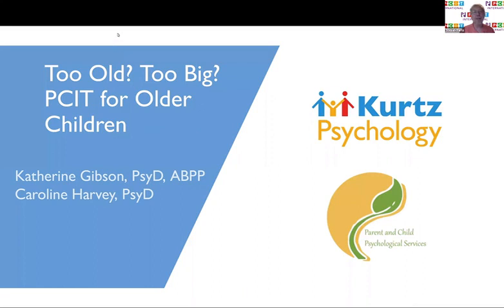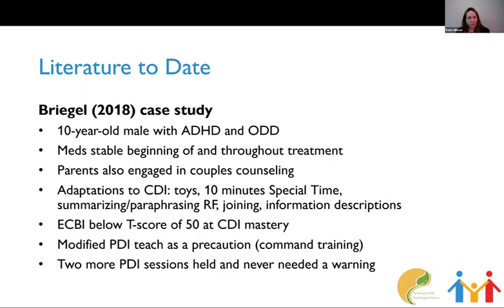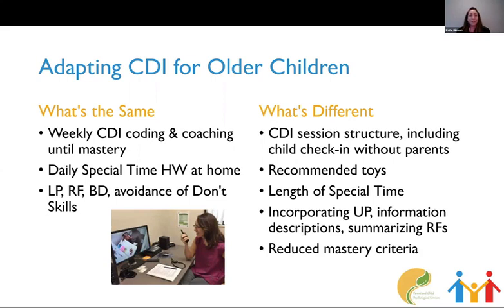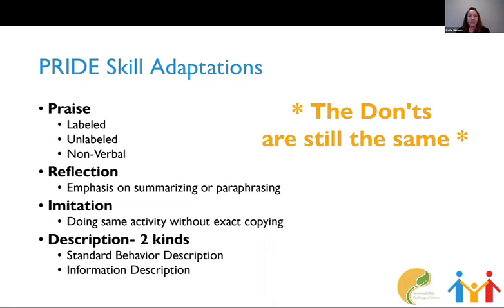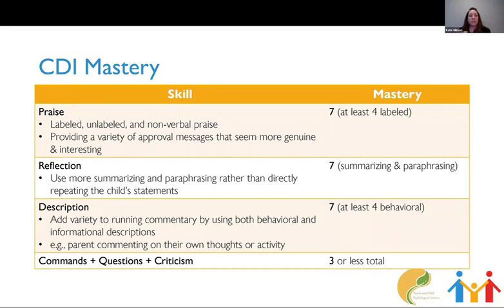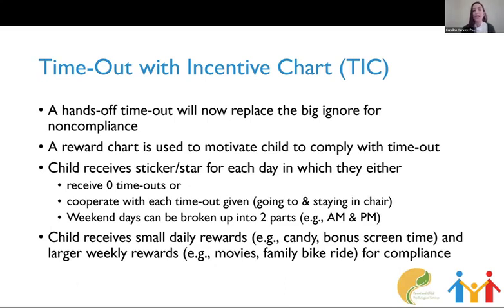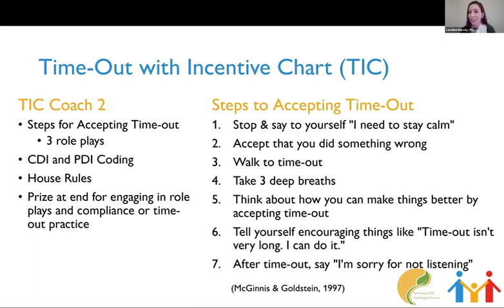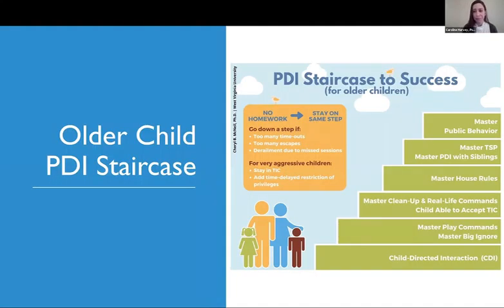Older Child PCIT Protocol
Drs. Kate Gibson and Caroline Harvey, along with discussant Dr. Cheryl McNeil, present the PCIT protocol adaptation for older children.